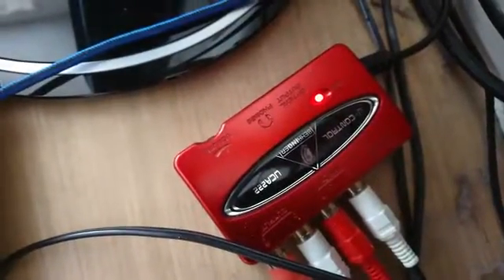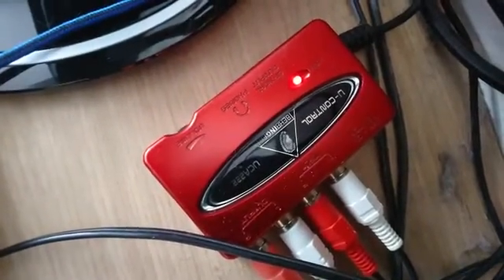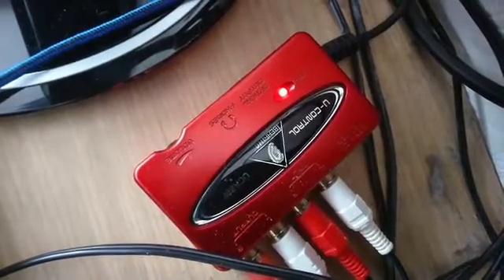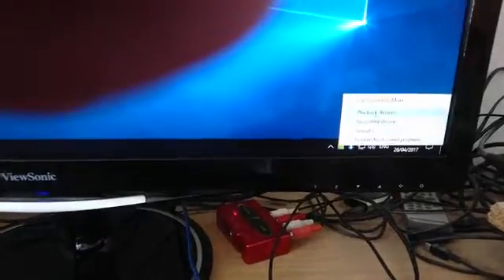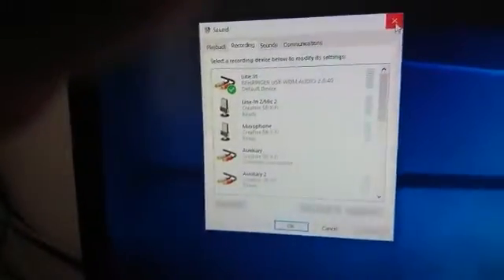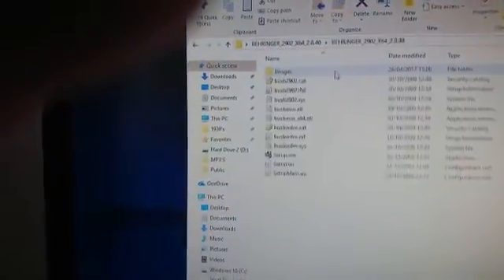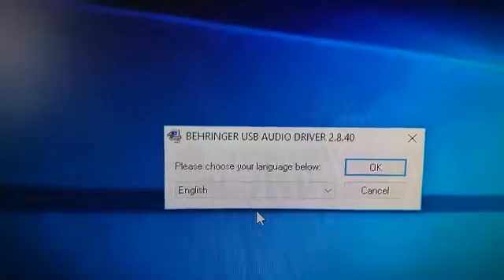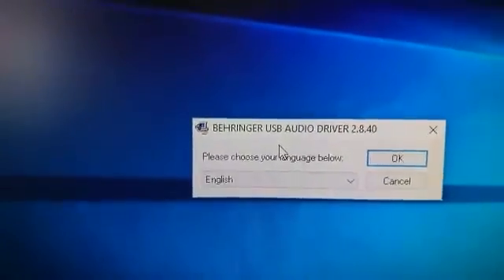How To Get The Behringer UCA222 U-Control To Work On Microsoft Windows 10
This is a short video on where to get the correct drivers to install the Behringer UCA222 U-Control USB Audio Interface properly . This should also work with Windows 7, 8 and 8.1.